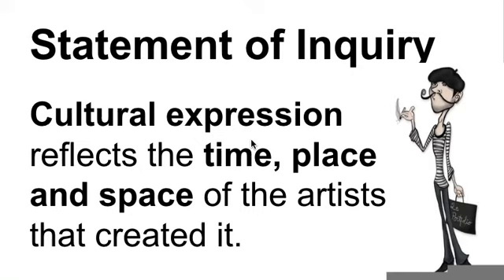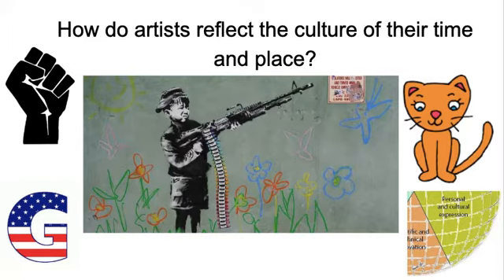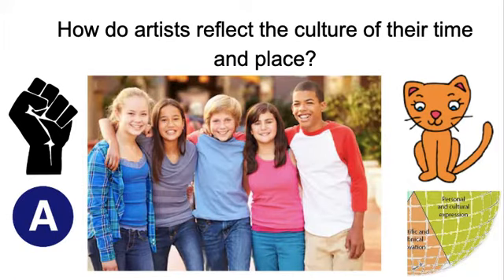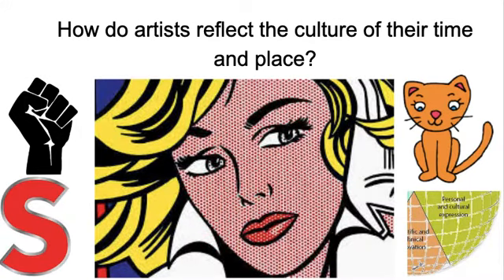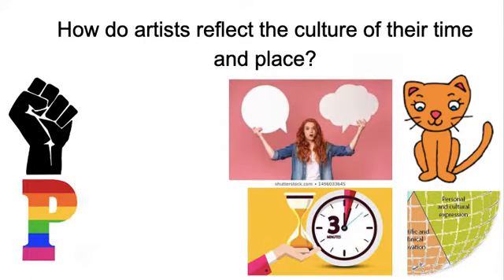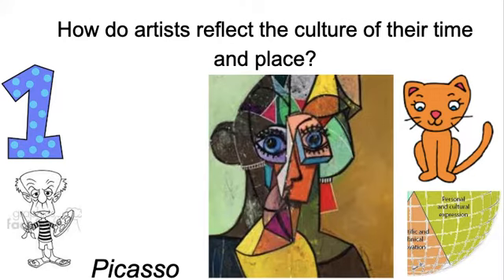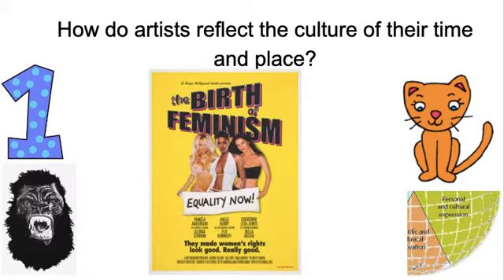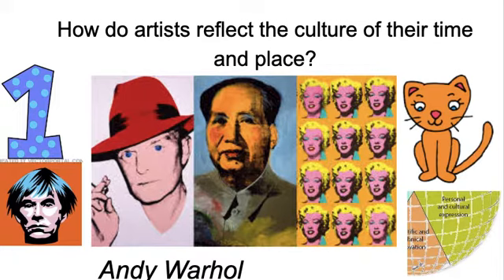cat help year 8 unit 1 step 1